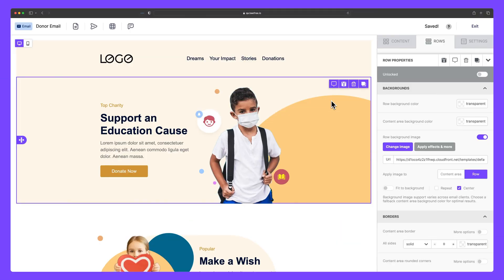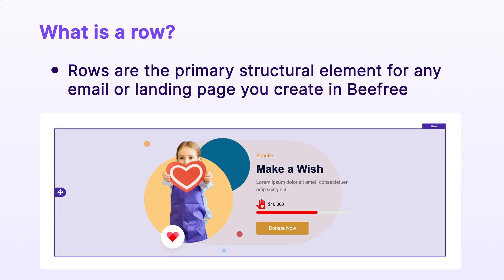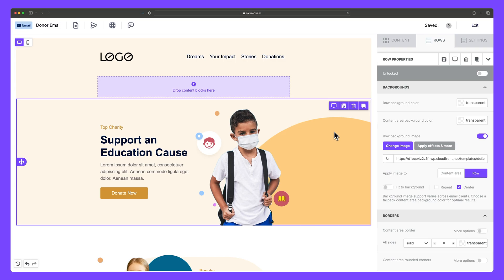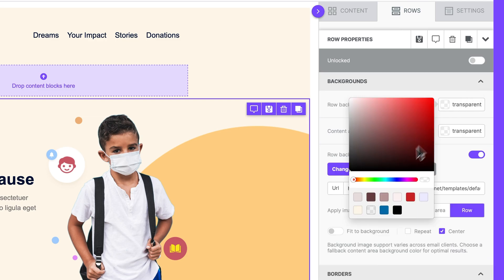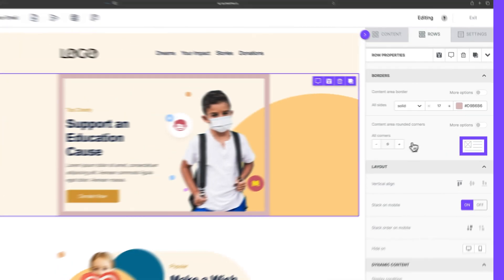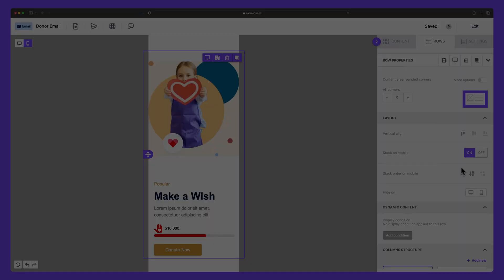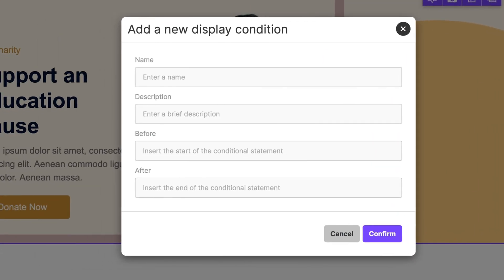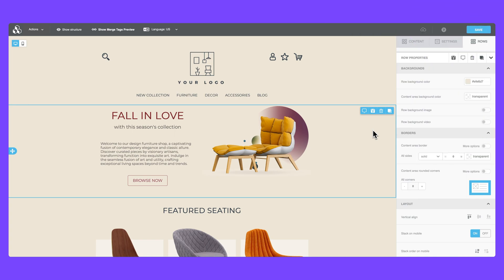What is a Row and how to customize row properties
Learn how to navigate sidebar-row properties in Beefree and Beefree SDK. Row properties play a pivotal role in elevating your email and landing page designs, granting you the flexibility to effortlessly customize backgrounds, design borders, fine-tune layouts, and optimize your content on desktop vs. mobile.

📖📖 Chapters:
0:00 Intro
0:21 What is a Row in Beefree?
0:33 How to add a Row to your design
0:45 Accessing the sidebar-row properties
1:11 Changing the background of your Row
1:20 Changing the borders around your Row
1:50 Changing the position of content in your Row
2:09 Hiding Rows on mobile vs. Desktop
2:19 Adding Display Conditions
2:33 Adding and removing columns
2:47 Beefree SDK sidebar-row properties
3:15 Outro